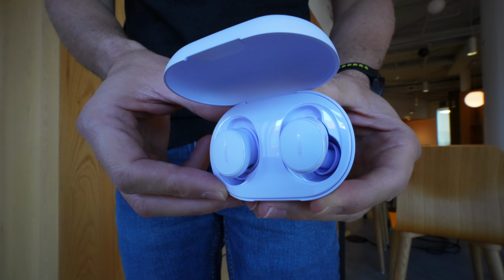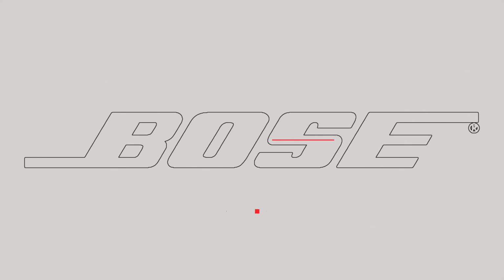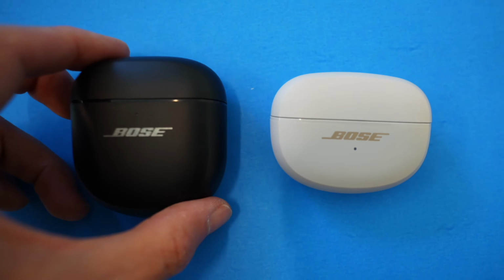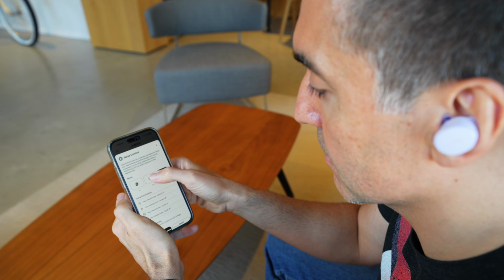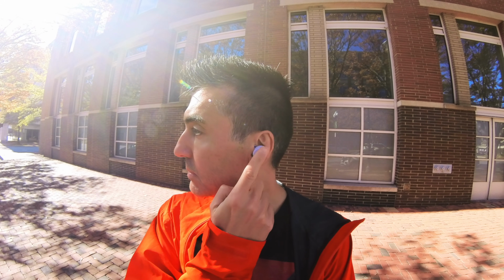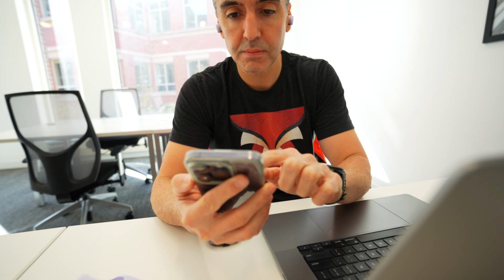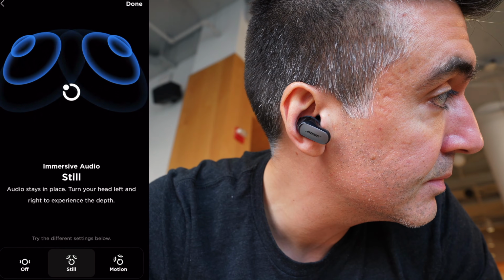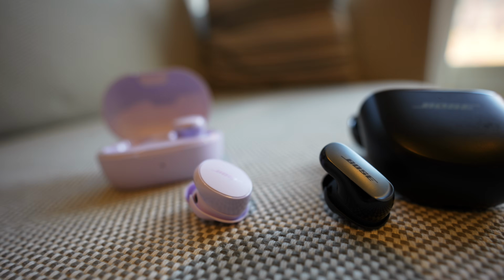QuietComfort Earbuds: Best Of The Bose?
Bose has a new pair of QuietComfort that upend their lineup.
QuietComfort Earbuds